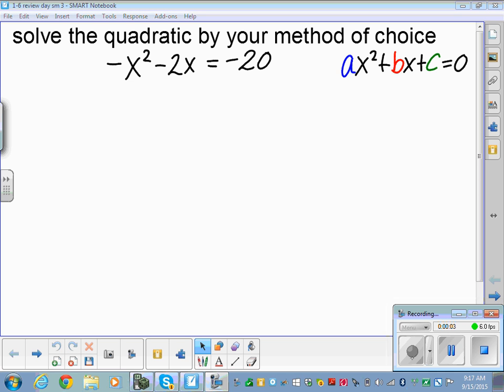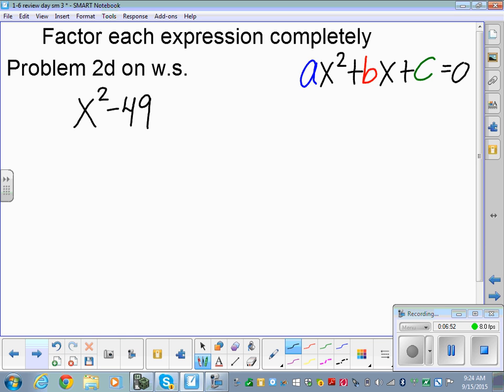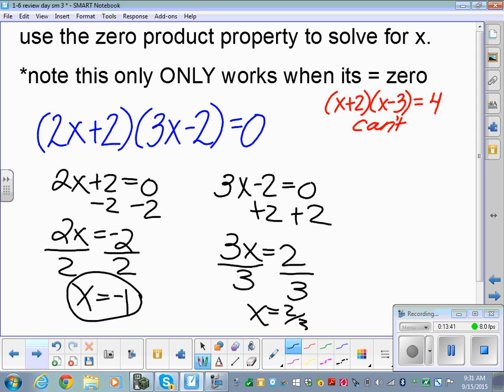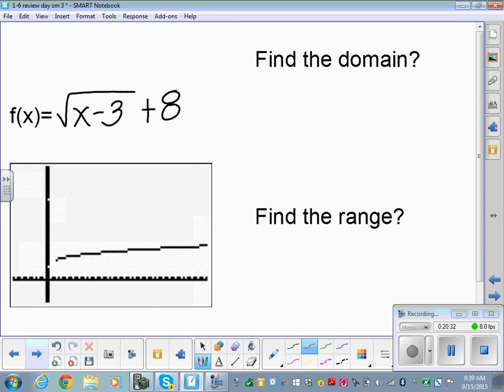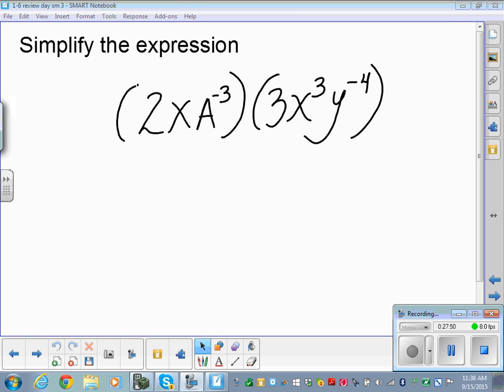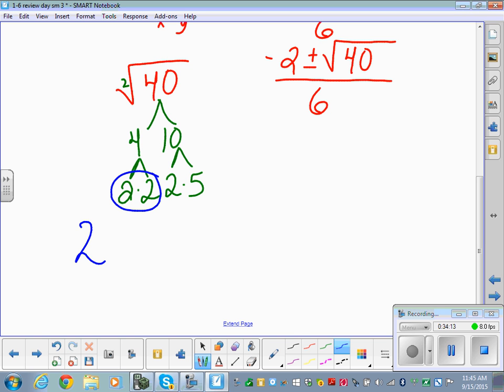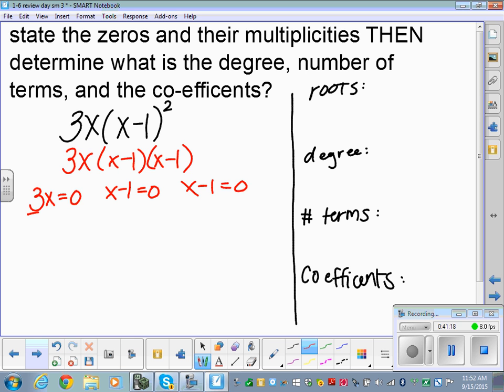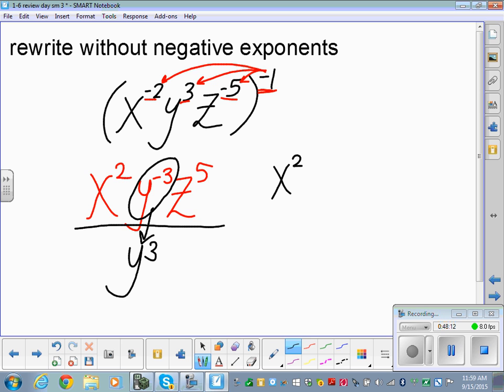1-6 Review day on MOST topics we have learned so far